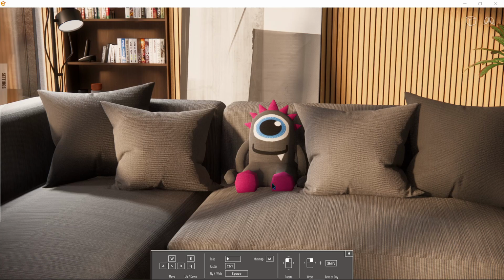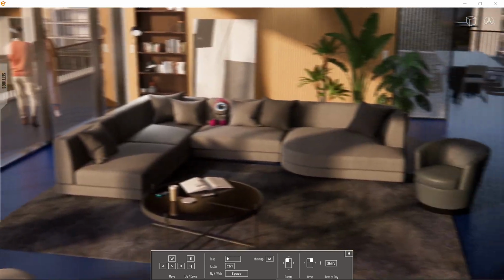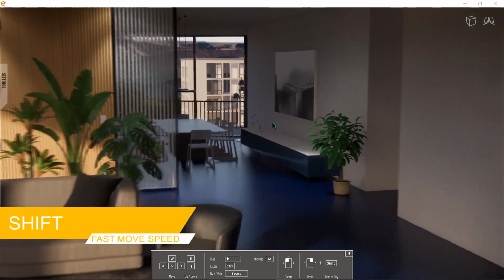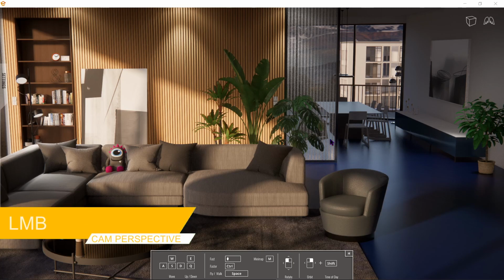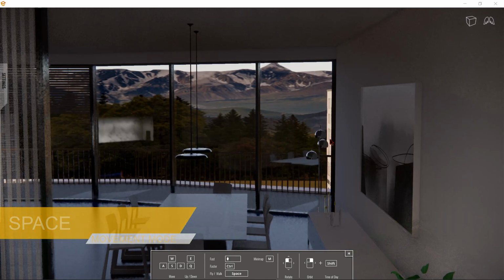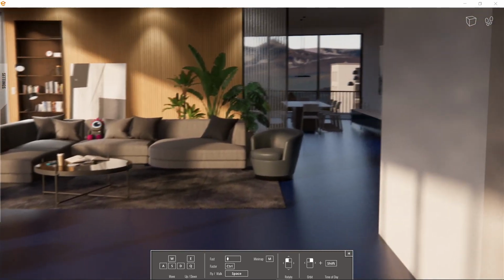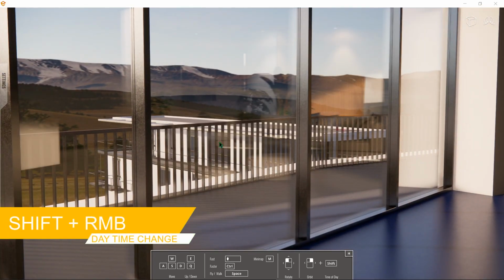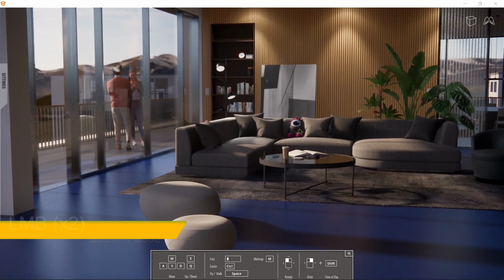Controls and Navigation | Enscape Tutorial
"Controling your camera as well as tips along with its hotkeys for easier and fluid movement."